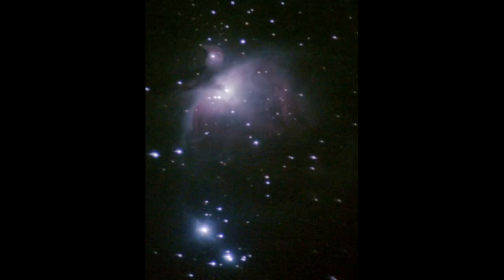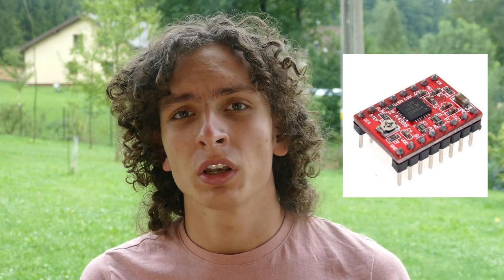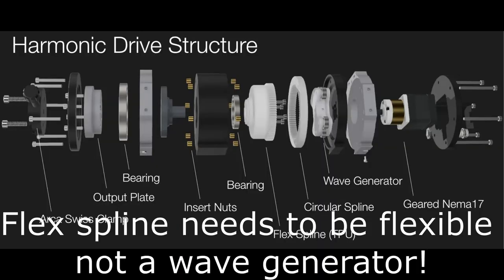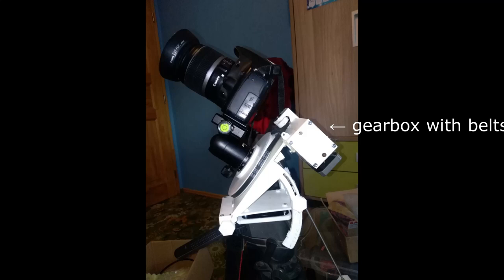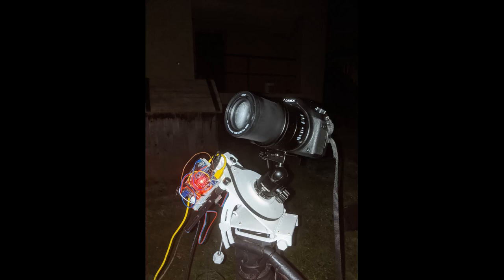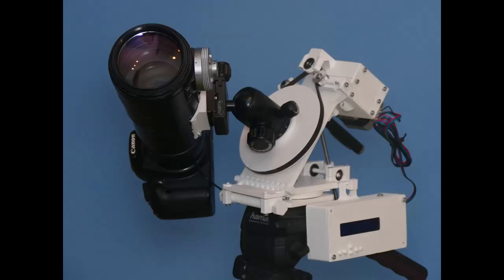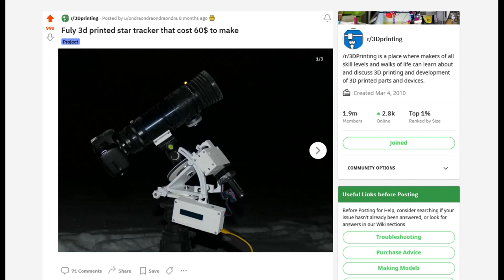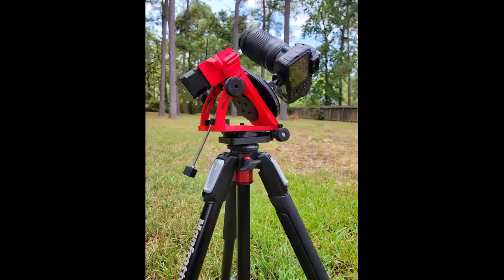I 3D PRINTED A DIY STAR TRACKER FOR 50$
0:00 Introduction
0:19 The beginning
2:45 First version
4:34 Second version
8:08 Time to track
13:02 Time to go backwards
14:37 Moving forward
15:50 Reaching the stars
18:07 Perfection
19:25 Time for upgrade
19:55 The community
20:15 Shop
20:30 Credits